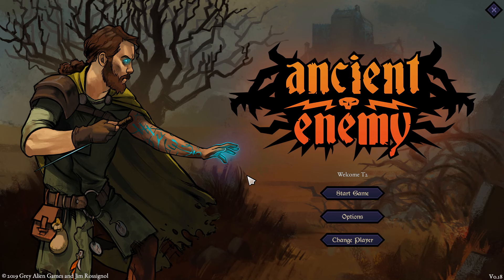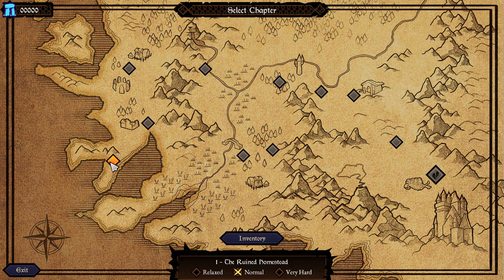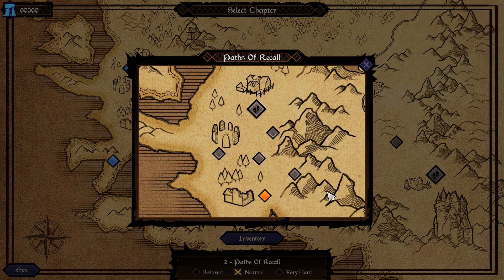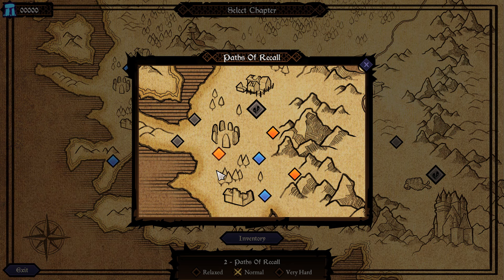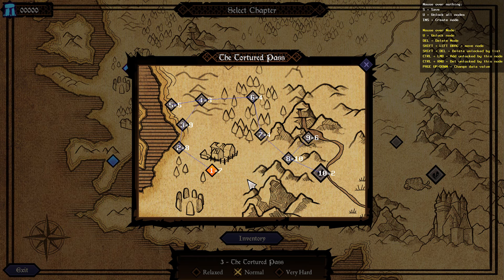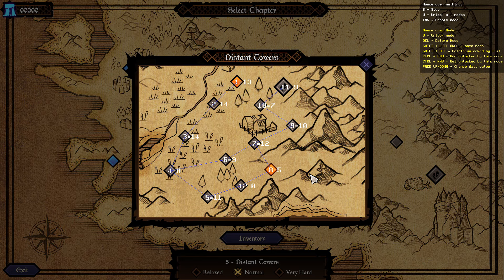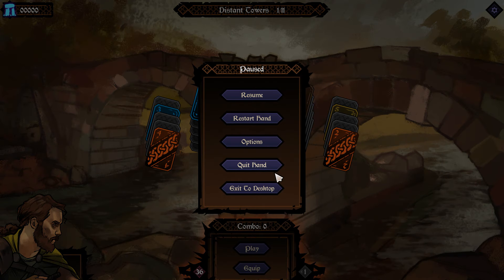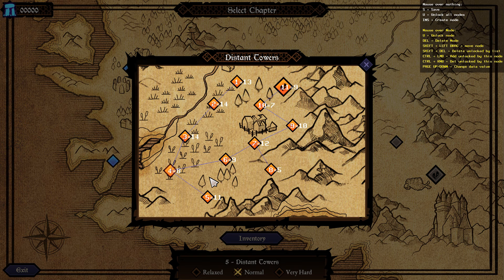Ancient Enemy Developer Vlog #2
In this short video Jake talks about the map node editor he's been using to add levels and backgrounds to the game.